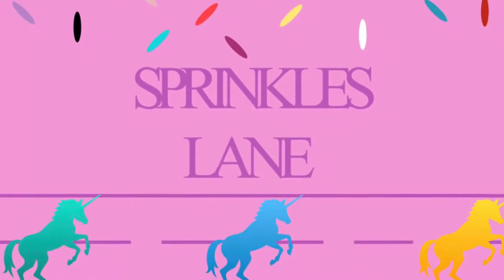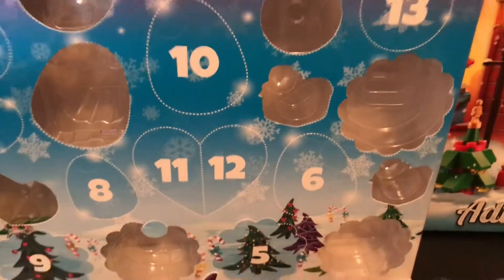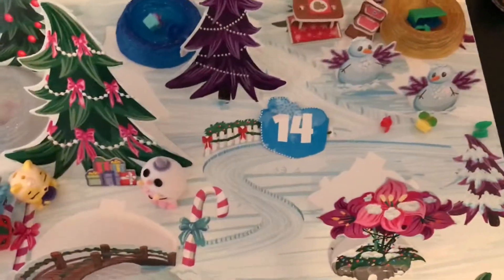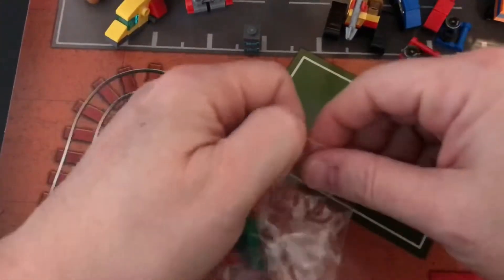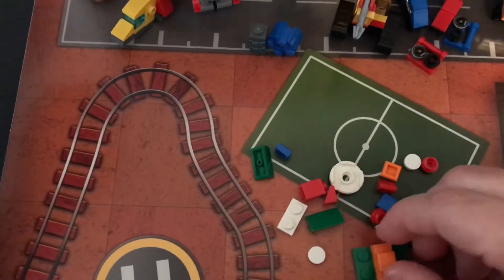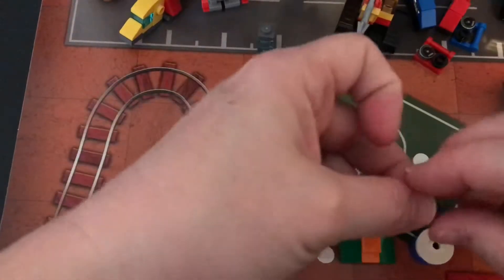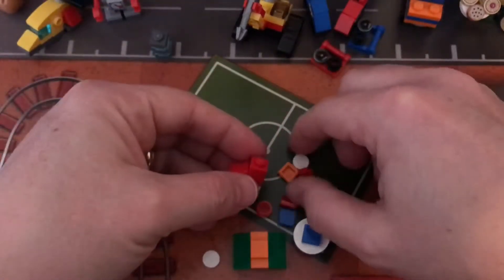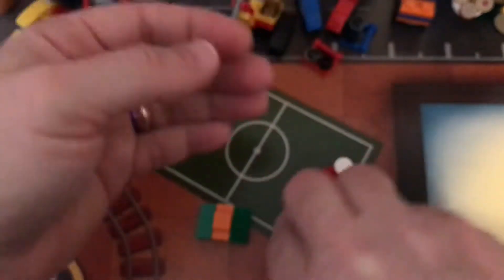It’s Day 14 on the Countdown!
Day 14...that means Christmas is right around the corner!! I hope you enjoy the video.